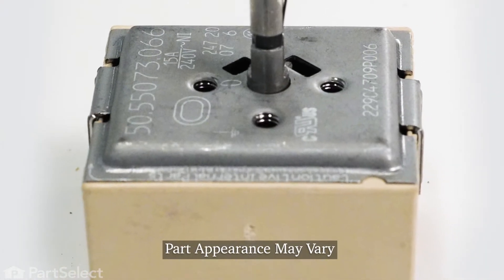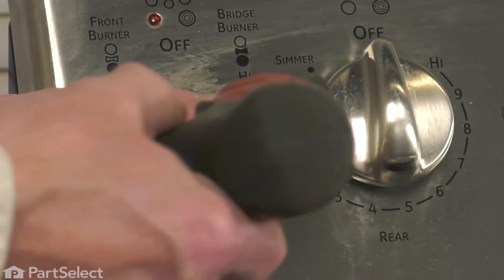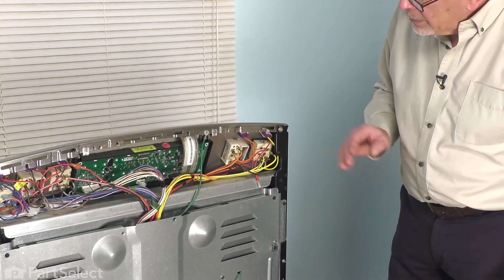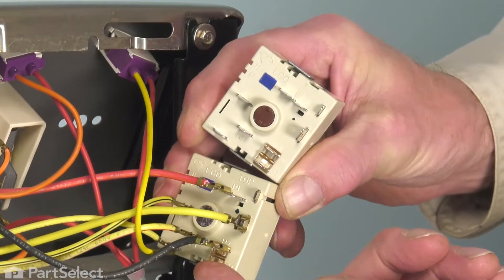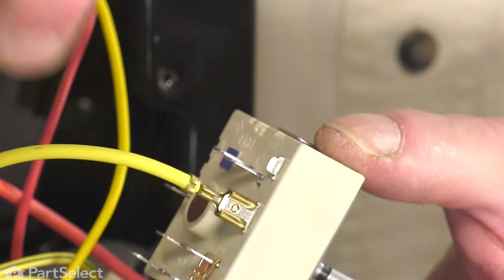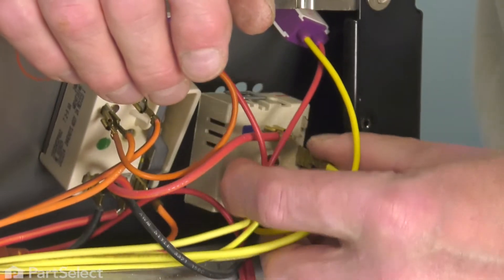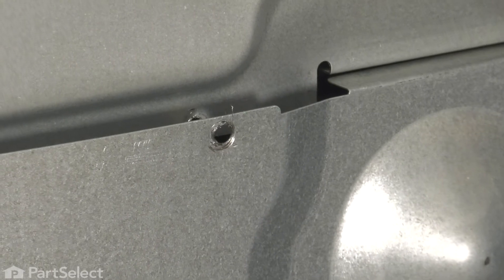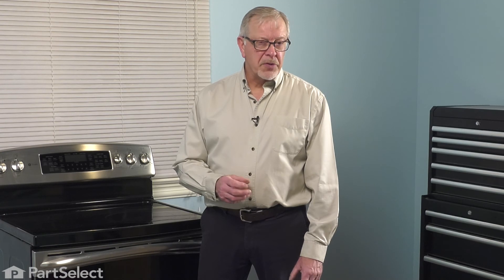GE Range Repair - How to Replace the Surface Burner Switch (GE # WB24T10153)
Do you need help replacing the Surface Burner Switch (Part # WB24T10153) in your Range? With this video, Steve will show you how easy it is to complete this repair yourself, by taking you through the process step-by-step. When you do the repair yourself, you can save time and money that you would normally spend on having an expensive repair technician come to your home. At PartSelect, we provide tools for success at every stage of the repair and have been helping do-it-yourselfers since 1999!

Do you need a replacement Surface Burner Switch for your Range? At PartSelect, we pride ourselves on selling only Original Equipment Manufacturer parts, so you know the part you buy will be compatible with your Range. You can pick up an authentic OEM part sourced directly from the original manufacturer here:

Video Contents:
00:00 Intro
00:32 Removing the knob and screws
00:48 Removing the rear panel
01:40 Transferring the wires to new control
03:15 Reinstalling the rear cover
03:41 Reinstalling the front screws and knob

The information in this video is specific to General Electric and Hotpoint Ranges. If you’re looking for a replacement Support Rod for a different model Range, simply enter your model number into our website here:

If you are having one or more the following issues with your Range, replacing the Surface Burner Switch may solve your problem:
1. Element Will Not Heat

This Surface Burner Switch Matches the Following Product Numbers:
OEM Part Number: WB24T10153